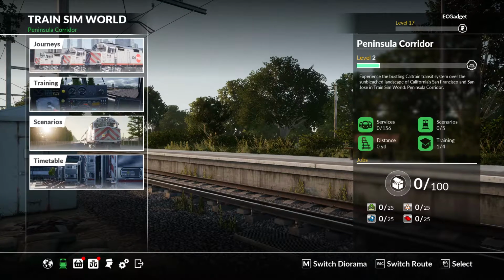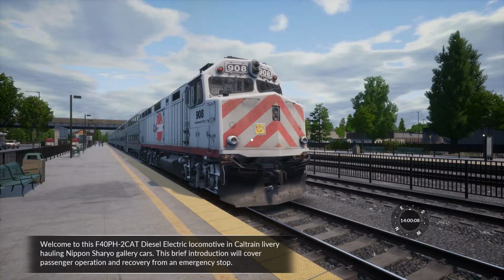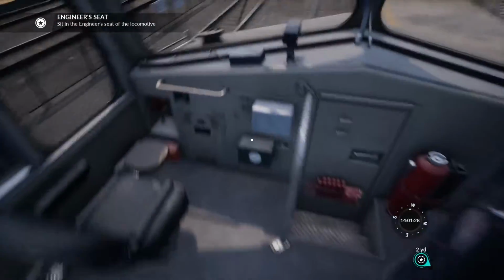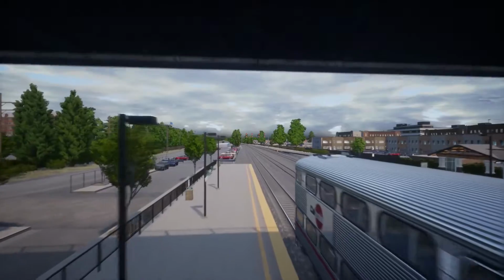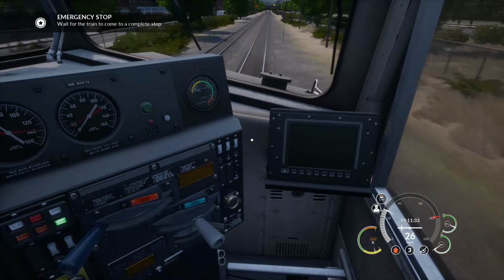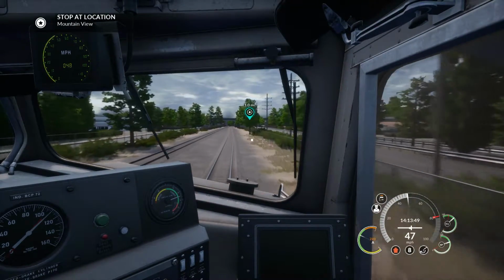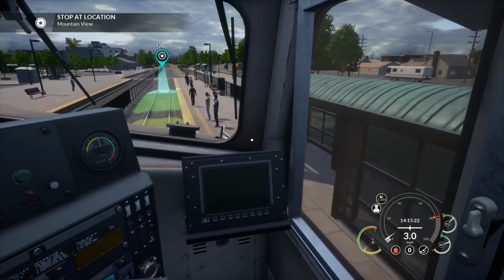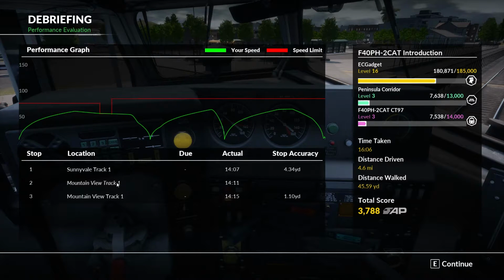Train Sim World 2020 | Peninsula Corridor | First Look + Review | Part 1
Time to take a look at the latest offering from Dovetail with the updated Train Sim World 2020! I take a look at the new DLC available with the new version of the game, the Peninsula Corridor. This route stretches out for 47 miles between San Francisco and San Jose, with two new locomotives and a gallery carriage car. In addition, I take a look at the new Journey system in the game, and the much improved tutorials!